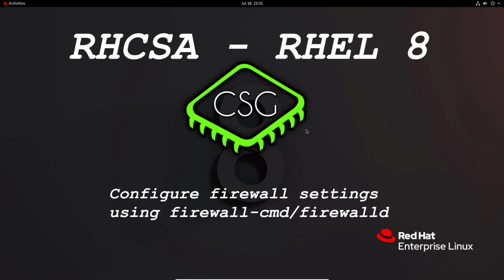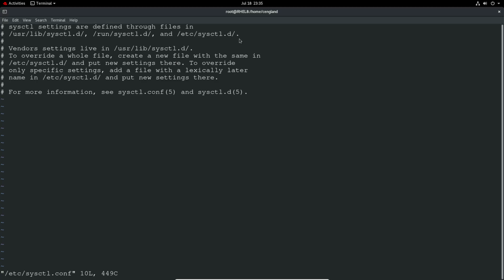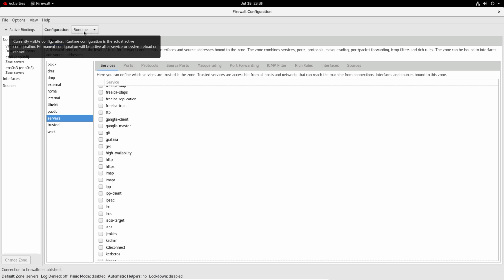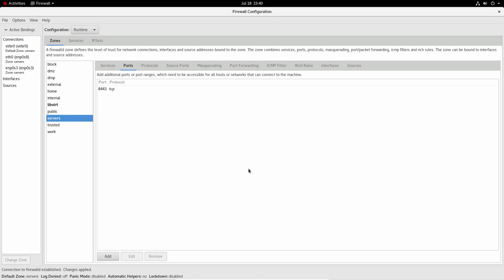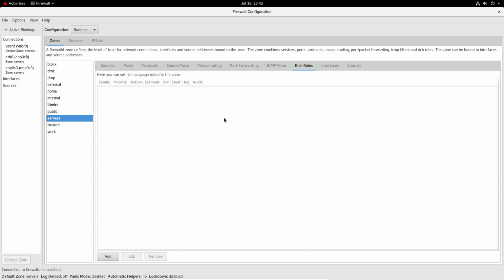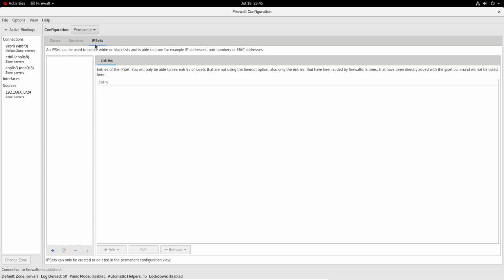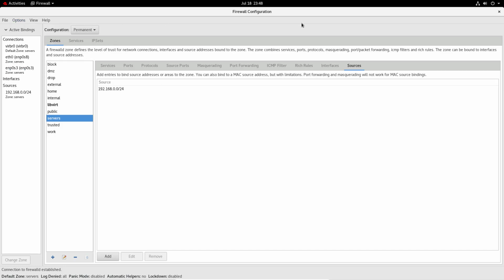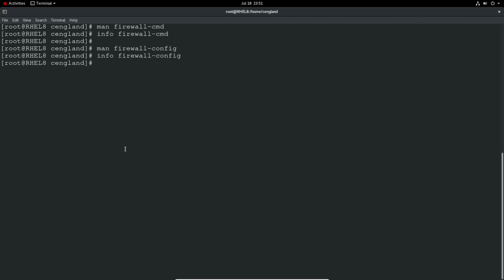RHCSA RHEL 8 - Configure firewall settings using firewall-cmd/firewalld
Video to cover the section 'Configure firewall settings using firewall-cmd/firewalld' for the RHCSA (Red Hat Certified System Administrator).

Notes from the video:

The local firewall on the server is managed by the firewall-cmd command line, the first area to learn is about zoning on the firewall.

This has been covered largely in a previous video though some sections will be revisited.

Note in the exam you may be asked to enable IP forwarding this essentially allows the server to route packets to do this you need to enable it in the sysctl file:

# vi /etc/sysctl.conf

Add the following line:

# net.ipv4.ip_forward=1

Then to ask sysctl to re-read the config:

# sysctl -p

I will mostly go over the same using the GUI, to launch to GUI run:

# firewall-config

Note, this won’t be installed by default, to install run:

# dnf install firewall-config

To get the current state of the firewall run:

# firewall-cmd --state

To list all of the zones run:

# firewall-cmd --get-zones

To see what is configured in a particular zone:

# firewall-cmd --zone servers --list-all

To view the zones currently assigned to each interface, use the –get-active-zones option:

# firewall-cmd --get-active-zones